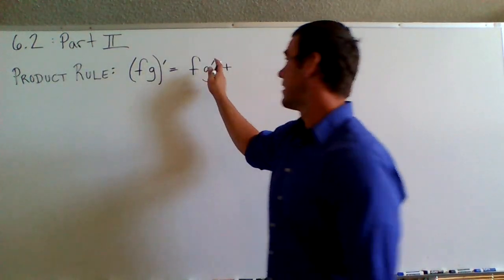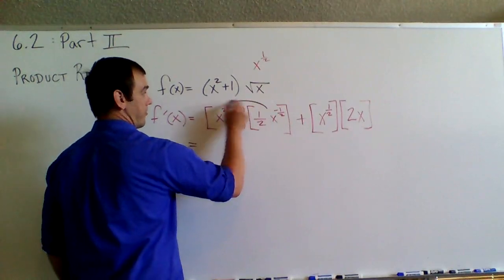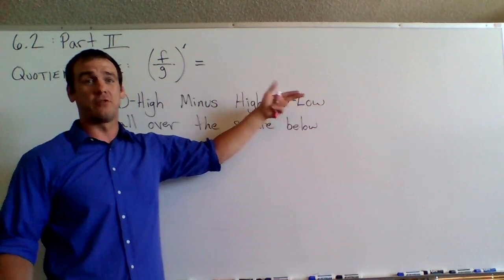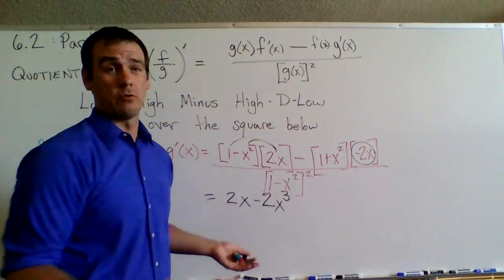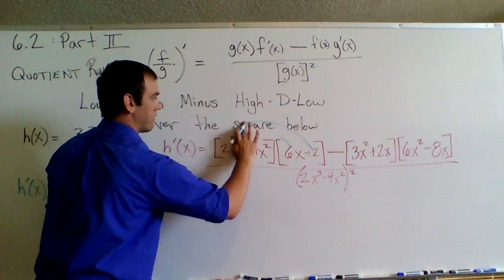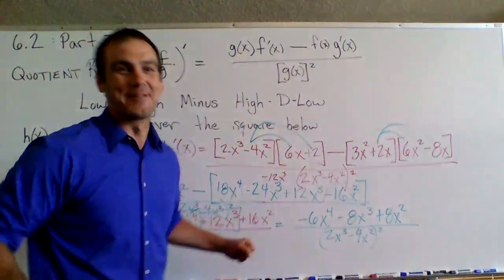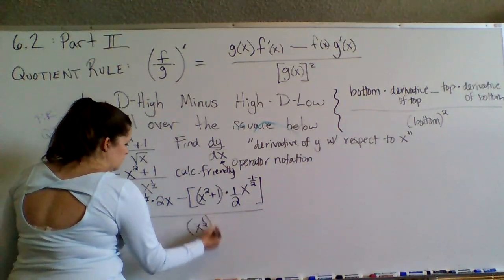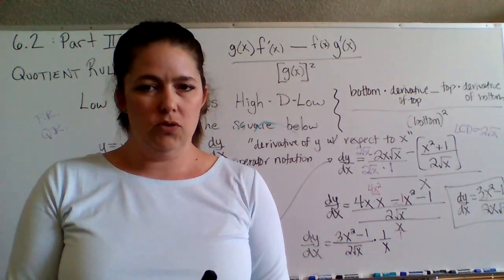6.2: Part II (Product and Quotient Rule)